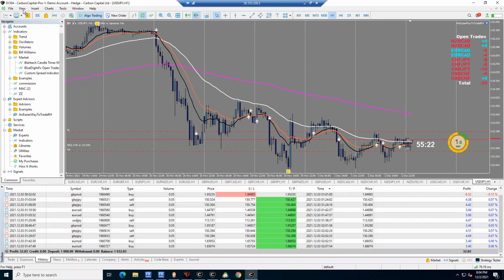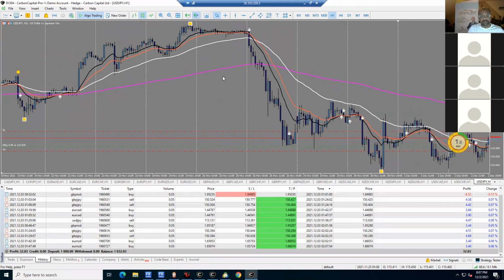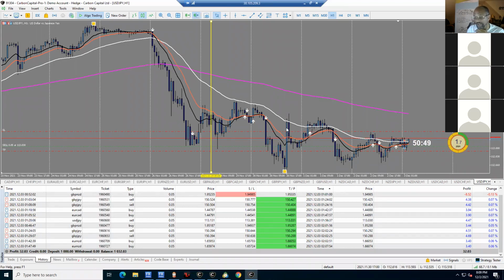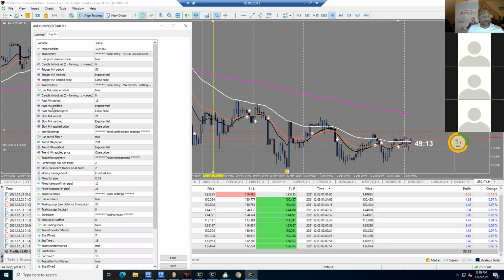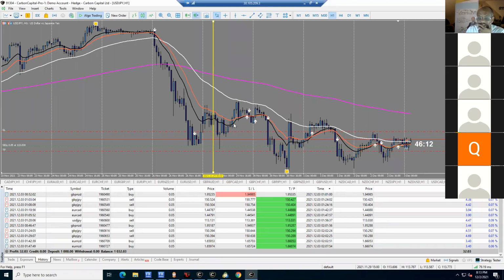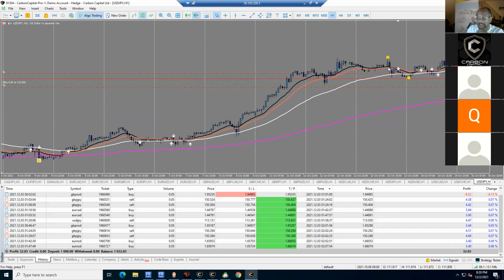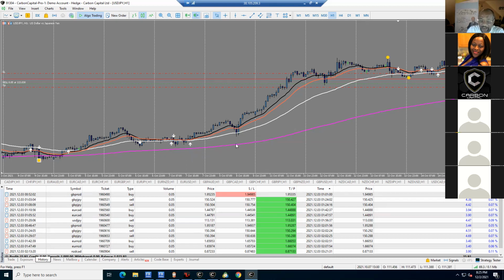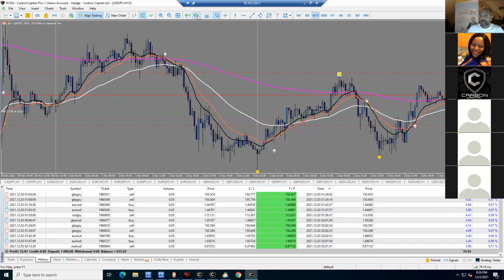Zoom AnEasierWayToTrade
Zoom